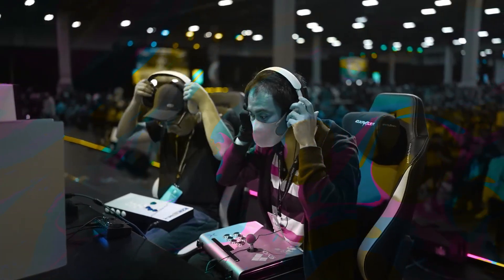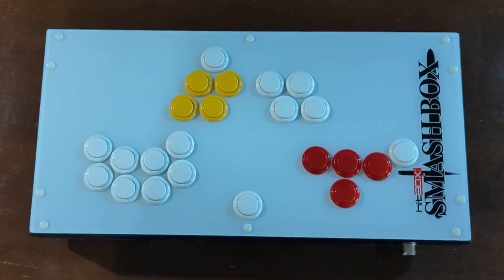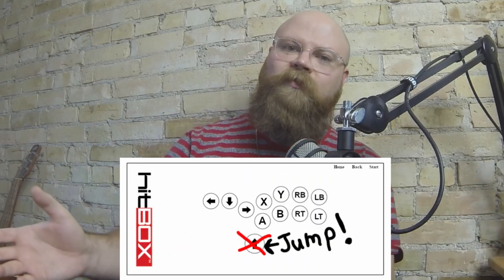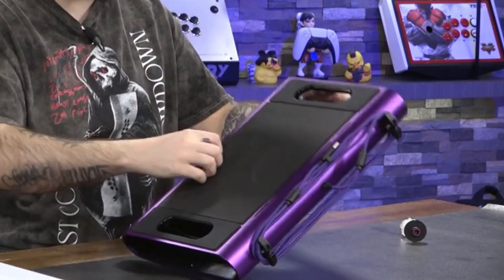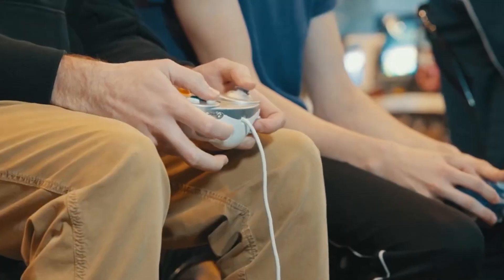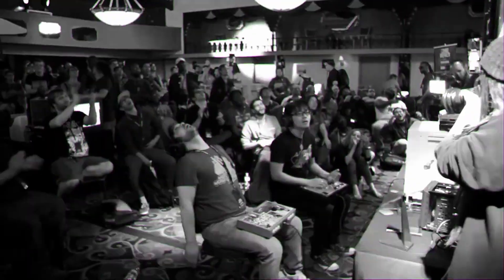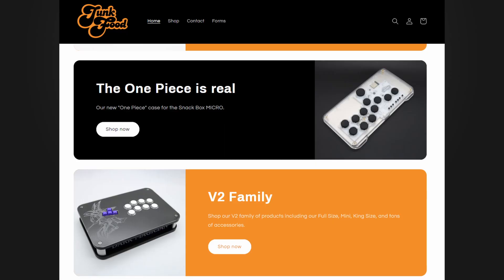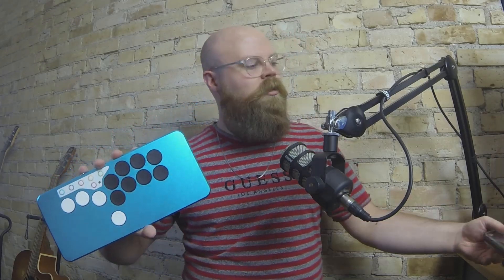this is a gamecube controller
Leverless
Boxes
Rectangles

Rivals 2 Creator Code: WISELY